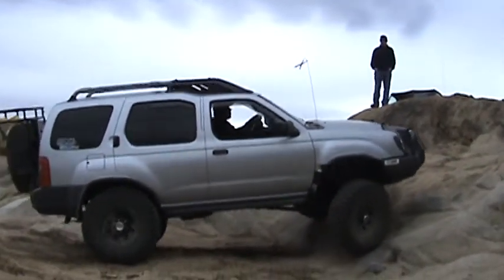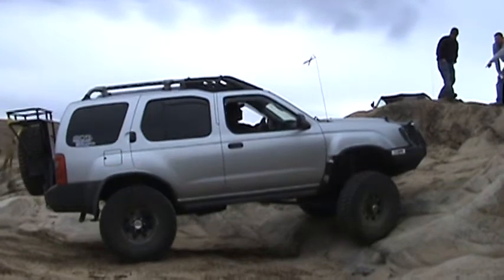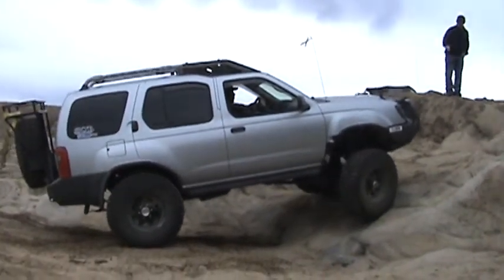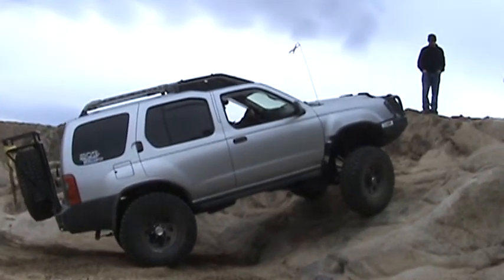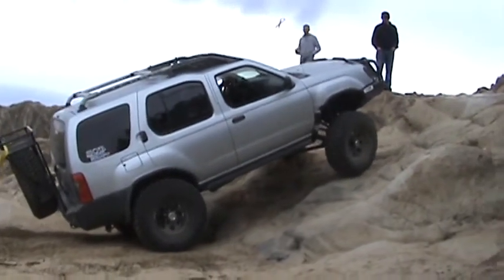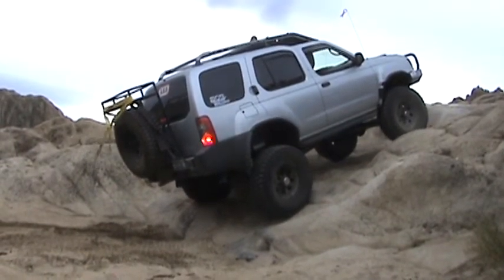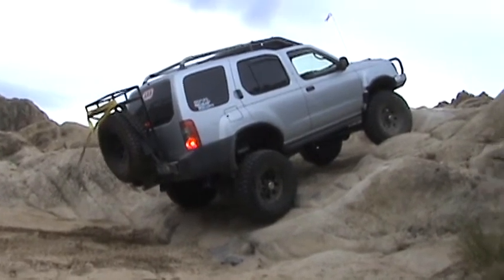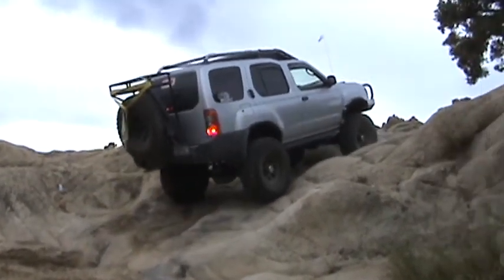Moonrocks 1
The xterra @ moonrocks, nv